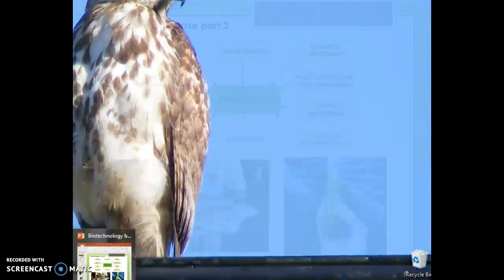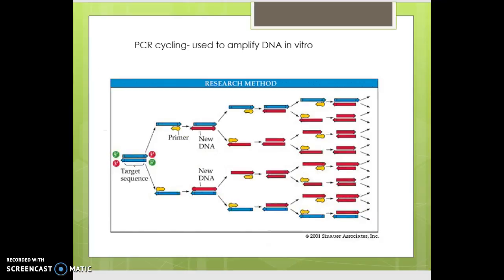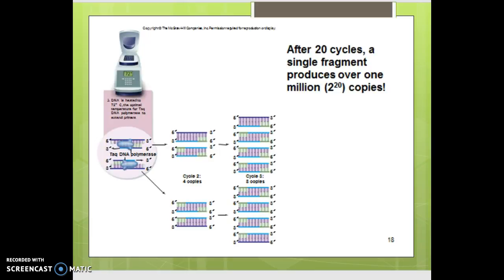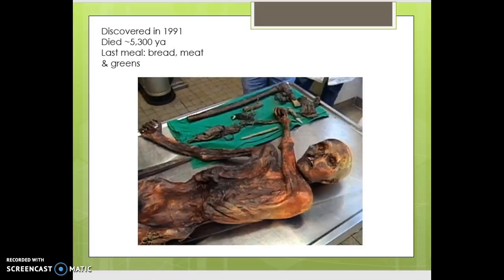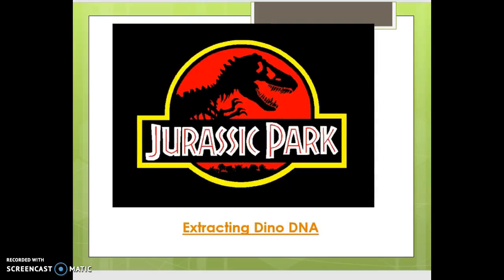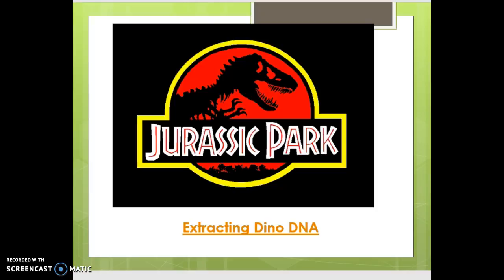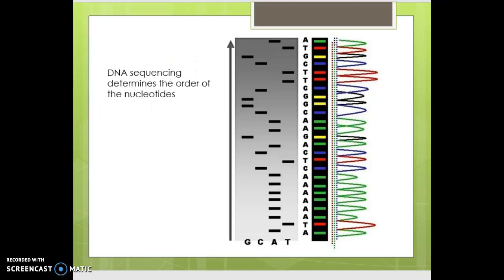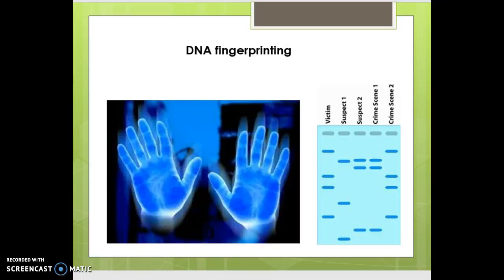Biotechnology base part 2